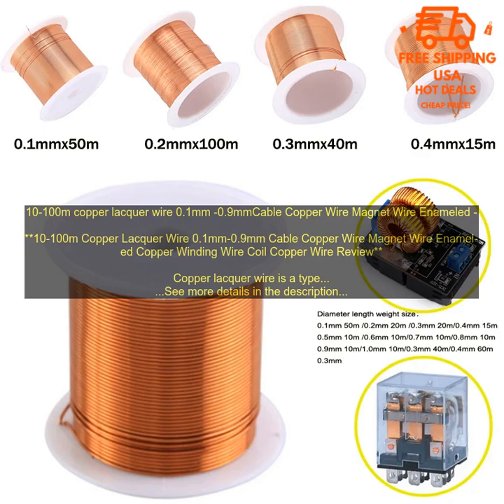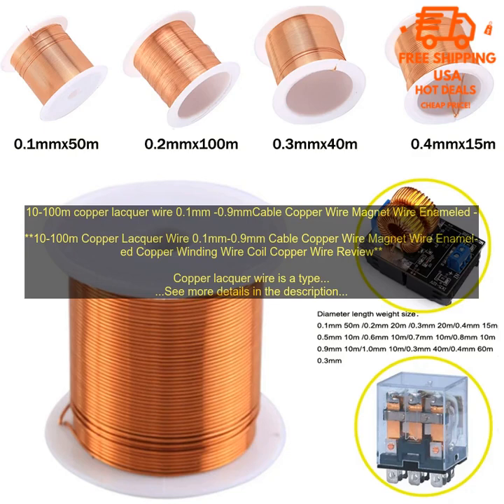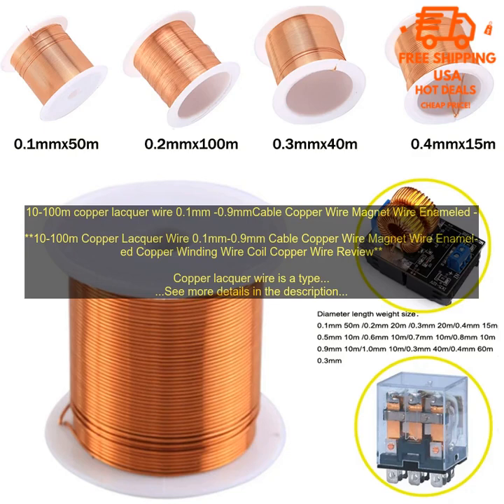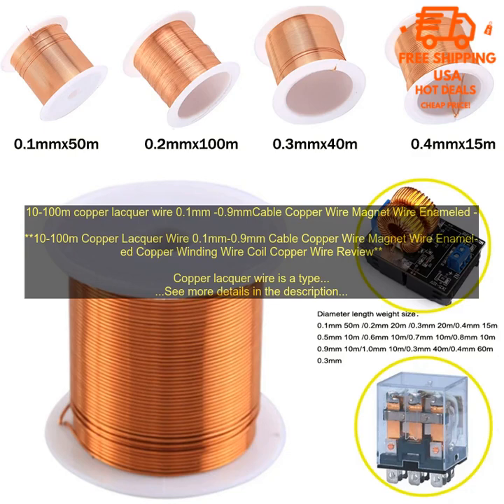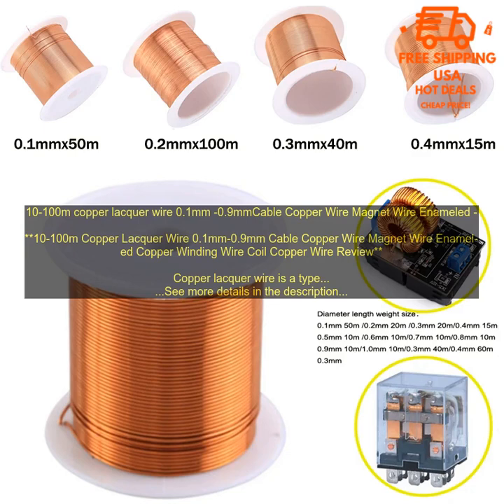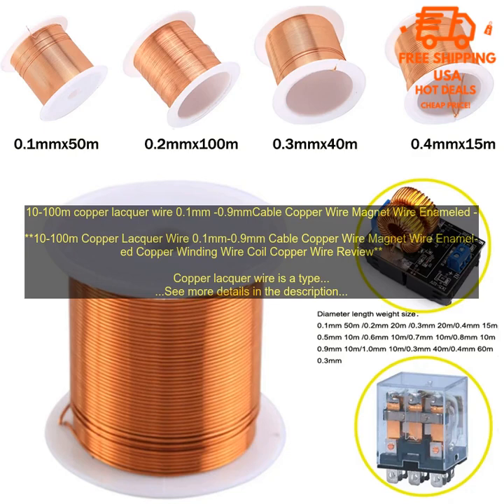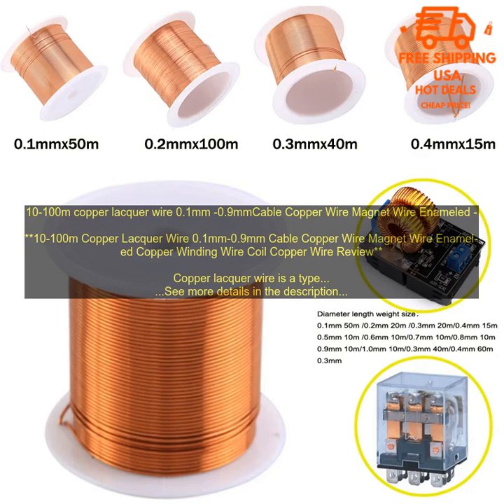1005004701550734 10 100m copper lacquer wire 0 1mm 0 9mmCable Copper Wire Magnet Wire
Exclusive Promotion - Limited Quantity!
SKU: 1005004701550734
10-100m copper lacquer wire 0.1mm -0.9mmCable Copper Wire Magnet Wire Enameled Copper Winding Wire Coil Copper Wire
**10-100m Copper Lacquer Wire 0.1mm-0.9mm Cable Copper Wire Magnet Wire Enameled Copper Winding Wire Coil Copper Wire Review**

Copper lacquer wire is a type of wire that is coated with a thin layer of lacquer to protect it from corrosion. It is often used in electrical applications where it is exposed to the elements, such as in motors, generators, and transformers. Copper lacquer wire is available in a variety of sizes, with diameters ranging from 0.1mm to 0.9mm. The length of the wire can also vary, from 10m to 100m.

Copper lacquer wire is a versatile material that can be used for a variety of applications. It is a good conductor of electricity, and it is also strong and durable. Copper lacquer wire is often used in the following applications:

* Electrical motors
* Generators
* Transformers
* Power supplies
* Audio equipment
* Lighting fixtures
* Appliances
* Computers
* Solar panels

Copper lacquer wire is a safe and reliable material that can be used in a variety of applications. It is important to choose the right size and length of wire for your project, and to make sure that the wire is properly installed.

Here are some of the benefits of using copper lacquer wire:

* It is a good conductor of electricity.
* It is strong and durable.
* It is available in a variety of sizes and lengths.
* It is relatively inexpensive.
* It is easy to install.

Here are some of the drawbacks of using copper lacquer wire:

* It can be difficult to solder.
* It can be damaged if it is not properly installed.
* It can be expensive for large projects.

Overall, copper lacquer wire is a versatile and reliable material that can be used for a variety of applications. It is important to choose the right size and length of wire for your project, and to make sure that the wire is properly installed.

**Here are some tips for using copper lacquer wire:**

* Choose the right size and length of wire for your project.
* Make sure that the wire is properly installed.
* Avoid soldering the wire if possible.
* If you do need to solder the wire, use a low-temperature solder.
* Protect the wire from moisture and corrosion.

**Copper lacquer wire is a safe and reliable material that can be used for a variety of applications. By following these tips, you can ensure that your project is successful.**